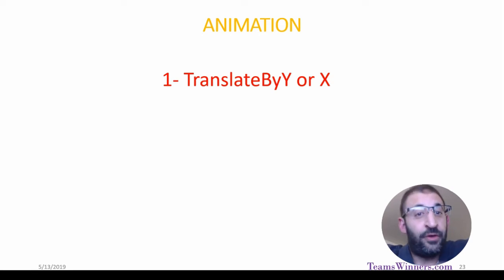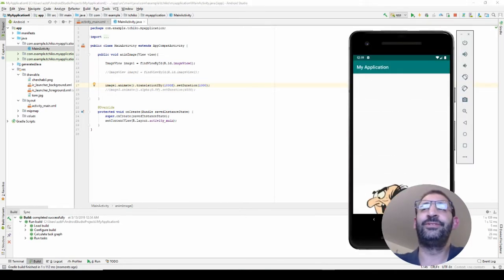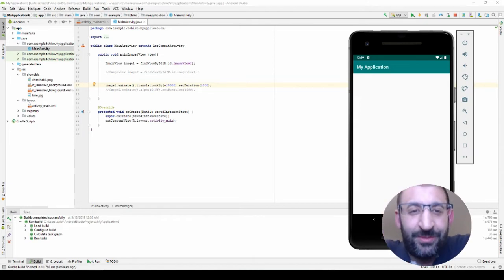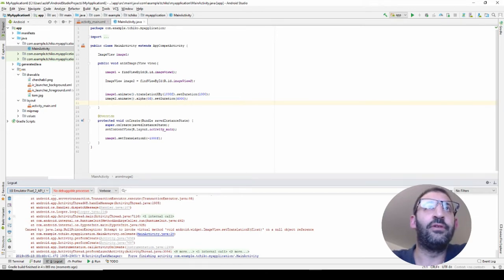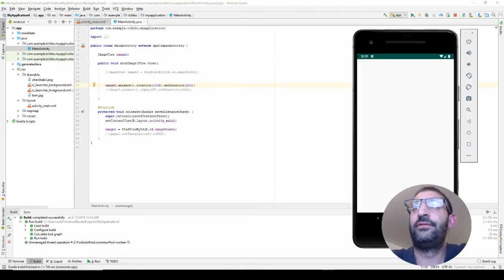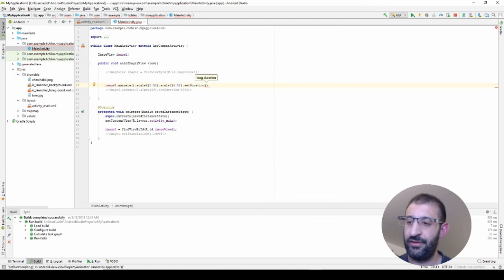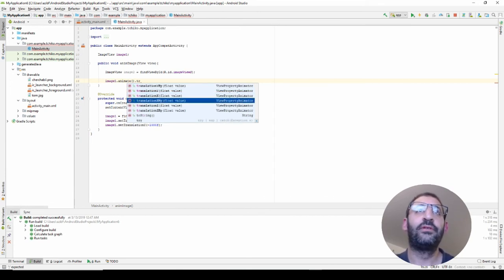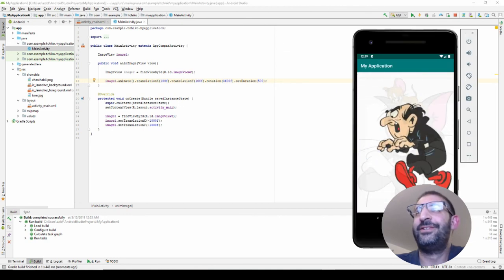16- Android Tutorial - How to add animation in android application part 2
In this video, I'll continue to show you how to use another animation for your android application.